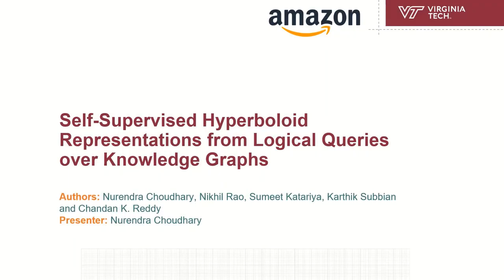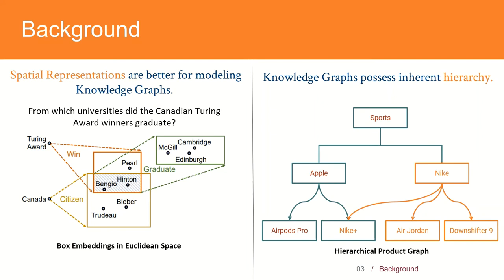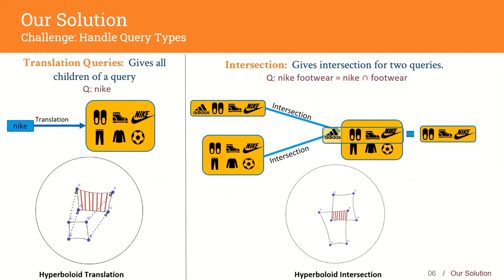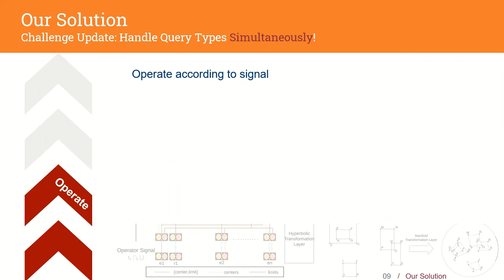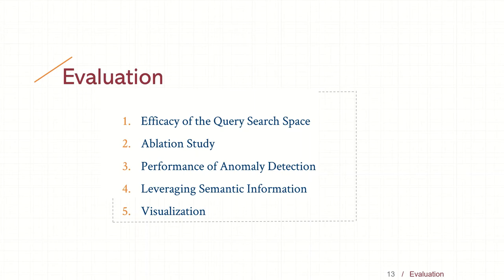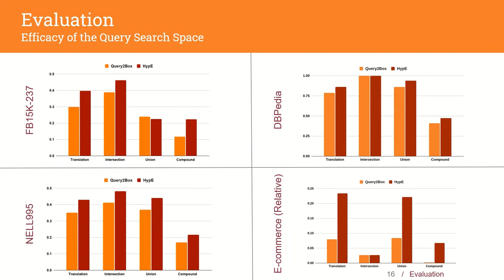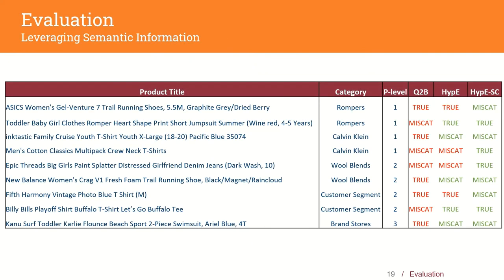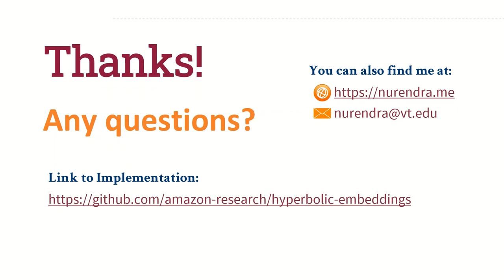Self-Supervised Hyperboloid Representations from Logical Queries over Knowledge Graphs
Authors: Nurendra Choudhary,  Nikhil Rao,  Sumeet Katariya,  Karthik Subbian,  Chandan K. Reddy